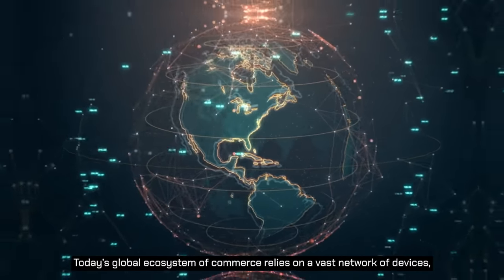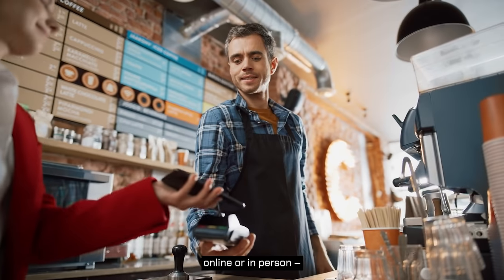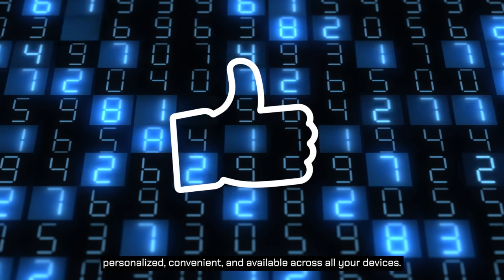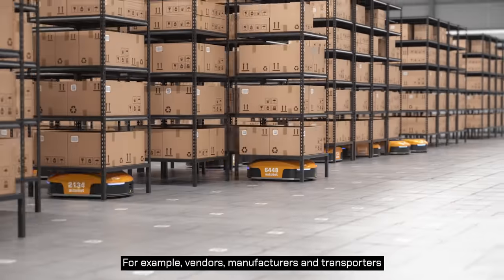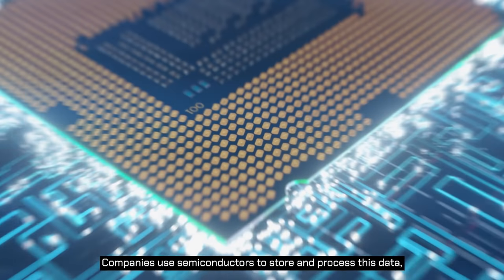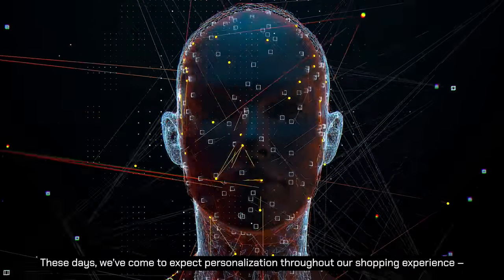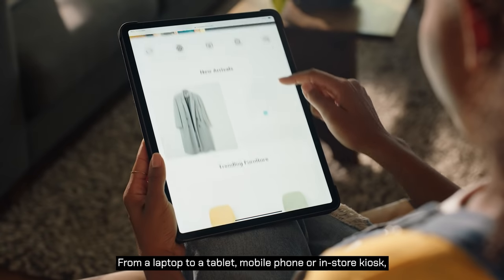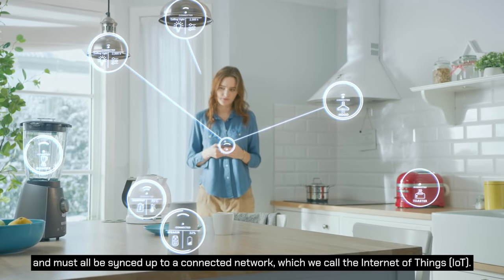A Day in the Life: Semiconductor Technology’s Impact on E-commerce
An introduction to the role of semiconductors in today’s global commerce ecosystem that relies heavily on a vast number of devices, interactions, experiences and databases to keep business running